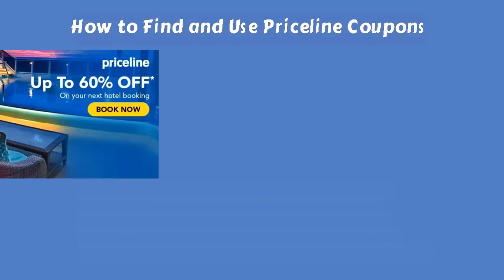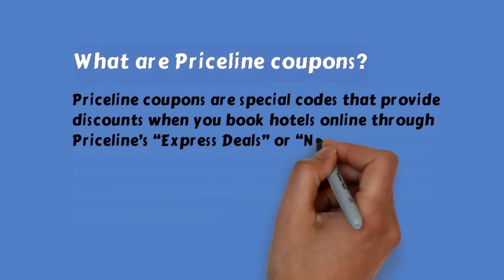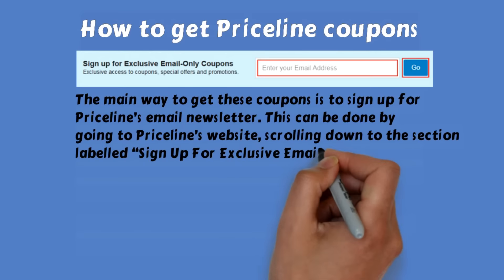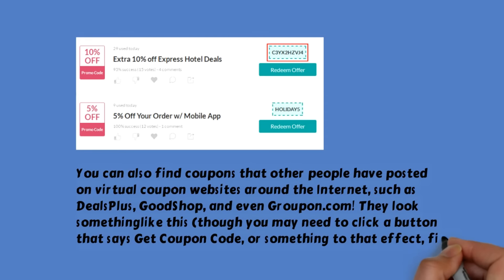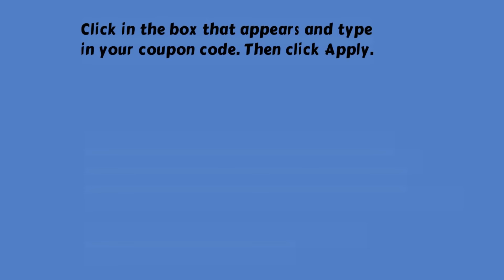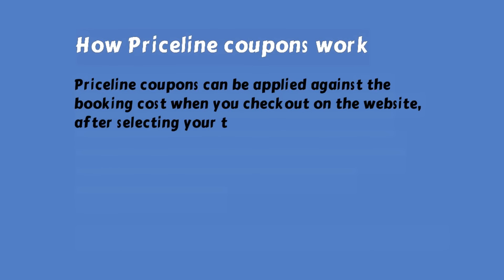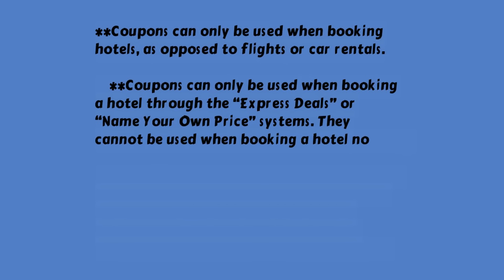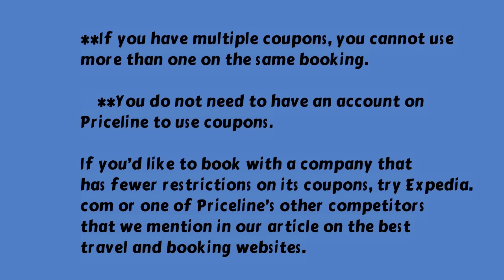How to Find and Use Priceline Coupons - priceline travel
In this article, we’ll teach you about Priceline coupons, what they are, and how you can find and use them to get even better deals when you book with Priceline.

Priceline coupons are special codes that provide discounts when you book hotels online through Priceline’s “Express Deals” or “Name Your Own Price” systems. You can receive them from Priceline, usually from signing up from their newsletter, but occasionally from promotions the company runs on its website.

The main way to get these coupons is to sign up for Priceline’s email newsletter. This can be done by going to Priceline’s website, scrolling down to the section labelled “Sign Up For Exclusive Email-Only Coupons,” click the box labelled “Enter Your Email Address,” type in your email address, and then click Go.

From there, check your email inbox occasionally… you may get a coupon in an email!

You can also find coupons that other people have posted on virtual coupon websites around the Internet, such as DealsPlus, GoodShop, and even Groupon.com!

To use a Priceline coupon, simply begin the process of booking a hotel through the “Express Deals” or “Name Your Own Price” system. When you reach the screen where you have to pay for your booking, scroll down to the “Summary of Charges” section and click Apply Coupon in the bottom-right corner.

If your coupon code is accepted, you will see a new line under “Summary of Charges” labelled “Priceline Hotel Coupon,” with the amount of money that will be deducted from your booking price.

And that’s about all that we can tell you about coupons from Priceline!

Priceline coupons can be applied against the booking cost when you checkout on the website, after selecting your travel details.

    **Coupons can only be used when booking hotels, as opposed to flights or car rentals.

    **Coupons can only be used when booking a hotel through the “Express Deals” or “Name Your Own Price” systems. They cannot be used when booking a hotel normally.

This also means that if you use a coupon on a booking and then have an issue with the booking (e.g. you miss it or have to cancel it), your coupon cannot be refunded.

    **If you have multiple coupons, you cannot use more than one on the same booking.

    **You do not need to have an account on Priceline to use coupons.

If you’d like to book with a company that has fewer restrictions on its coupons, try Expedia.com or one of Priceline’s other competitors that we mention in our article on the best travel and booking websites.